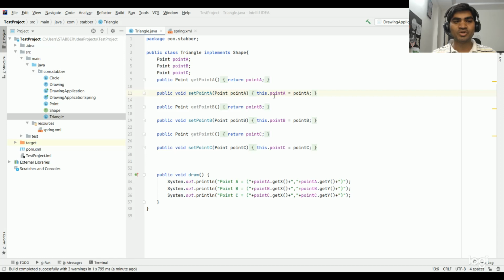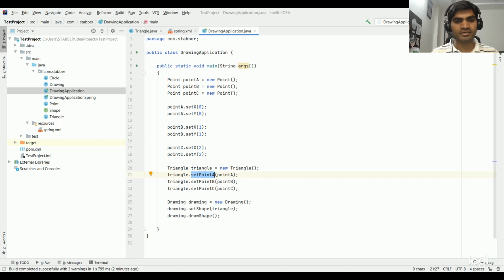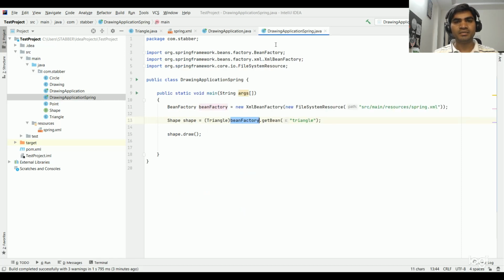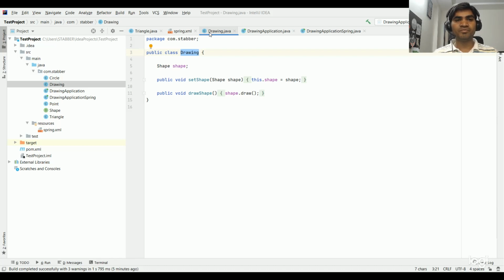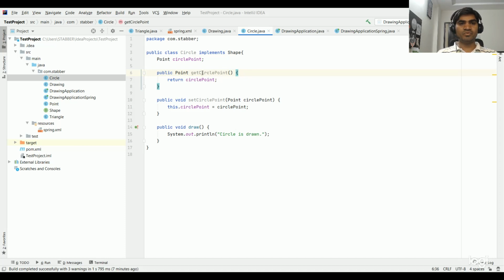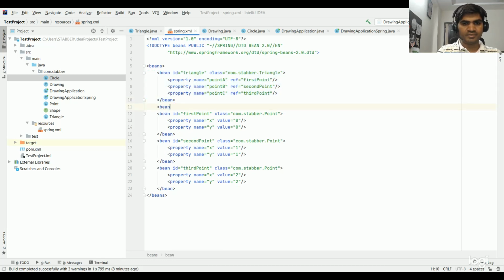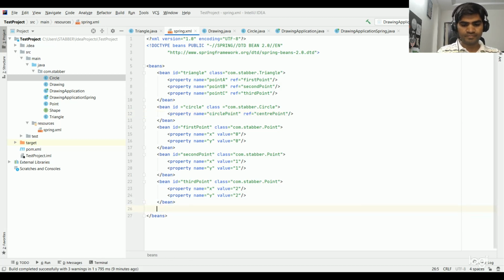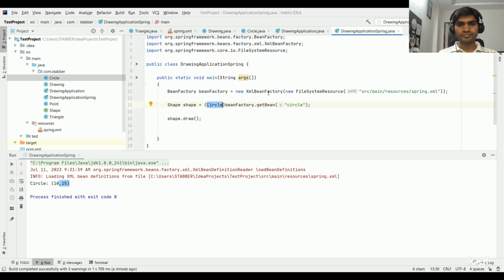5. Complete the drawing Example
Drawing example to explain inversion of control and dependency injection in Spring and Java.